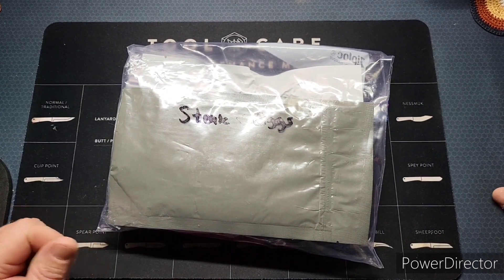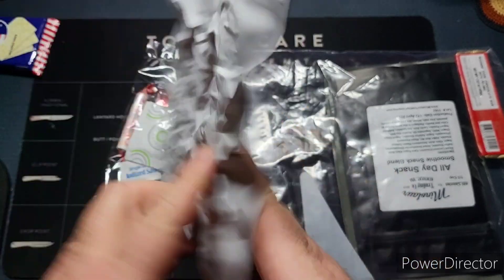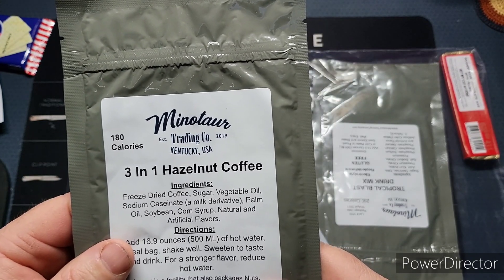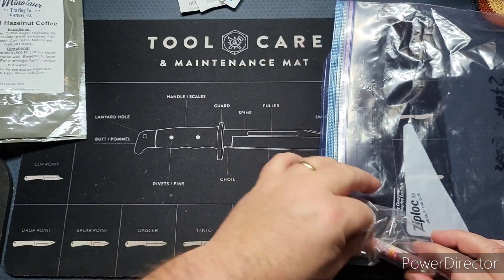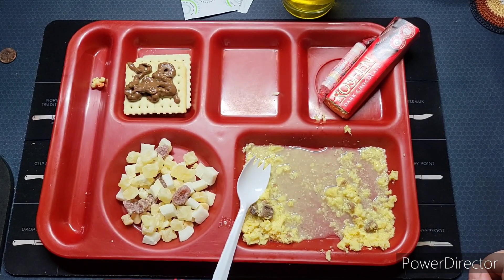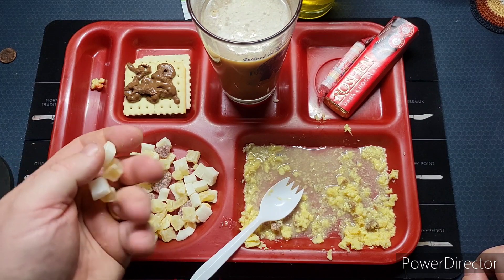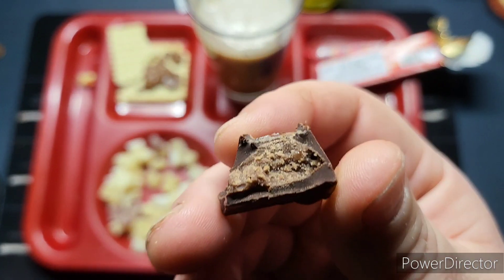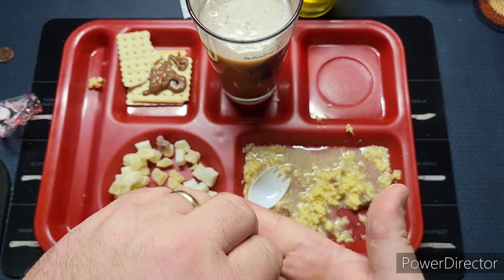MINOTAUR TRADING COMPANY: STEAK & EGGS REVIEW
TODAY WE ARE TAKING A LOOK AT A MINOTAUR RATION JOIN ME LETS SEE WHATS INSIDE